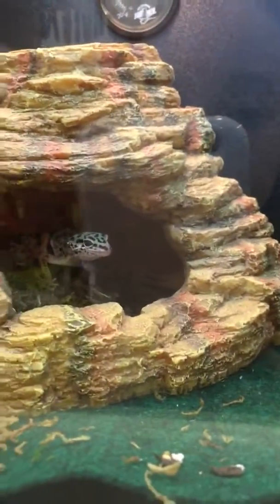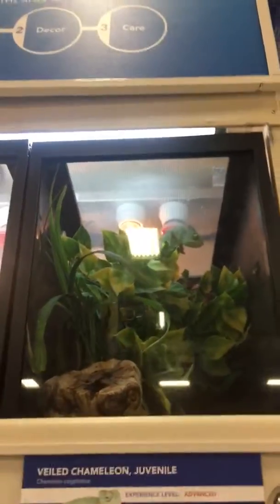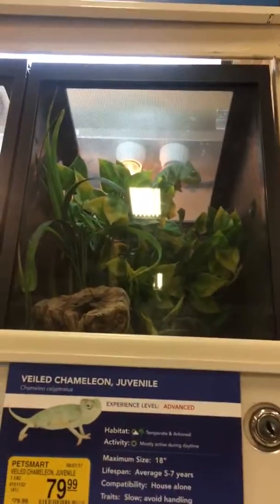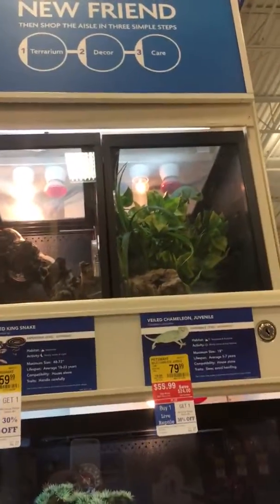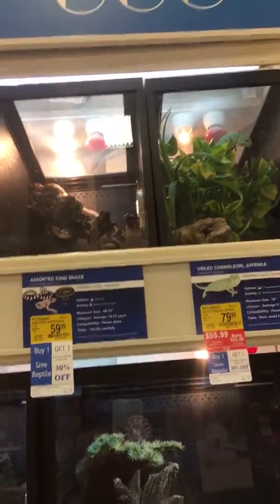Arden at the pet store Pt. 2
Arden shows you some cute animals at the pet store. Part 2 of 2. Which animal is your favorite?